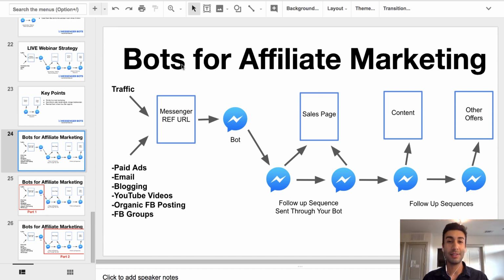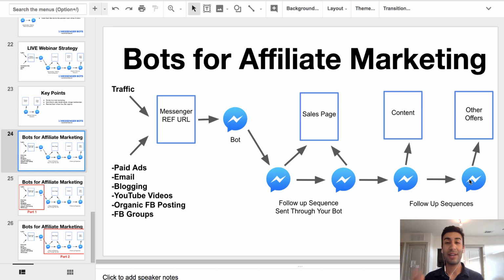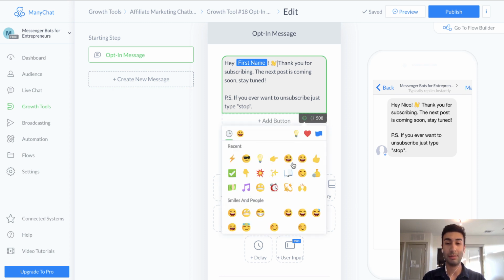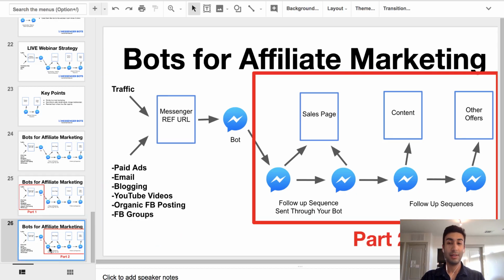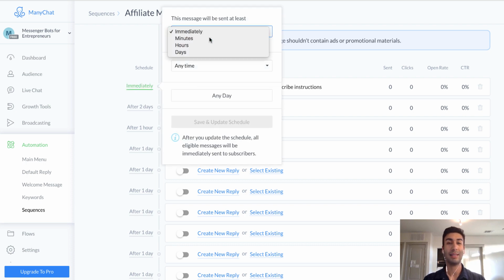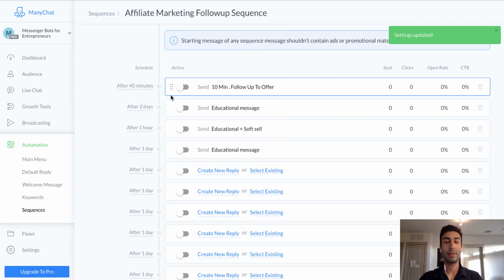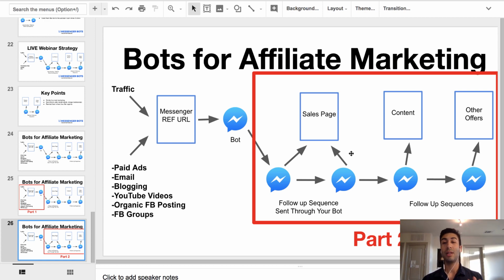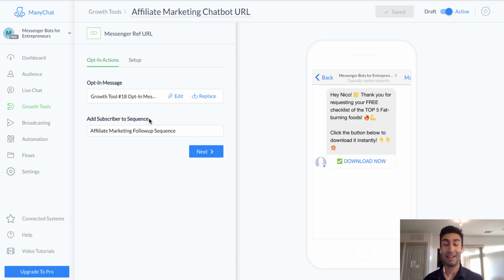CHATBOTS FOR AFFILIATE MARKETING | Chatbots ClickFunnels | How to Make MONEY with CHATBOTS